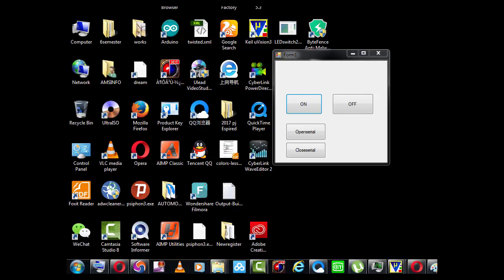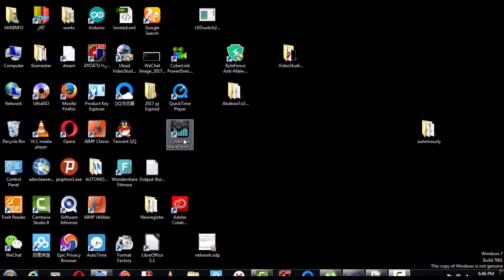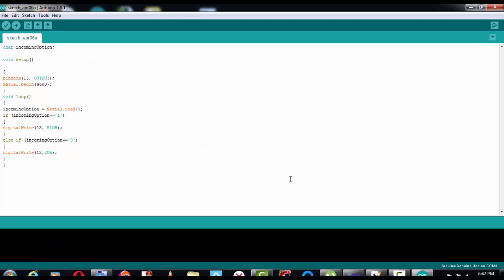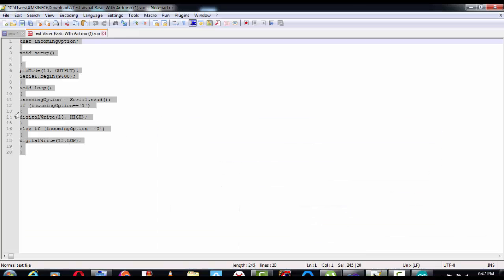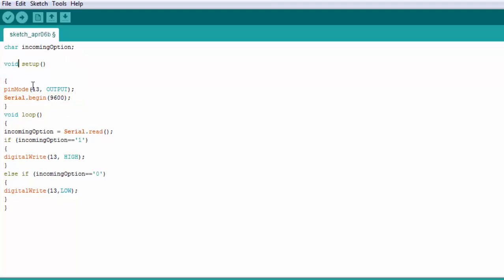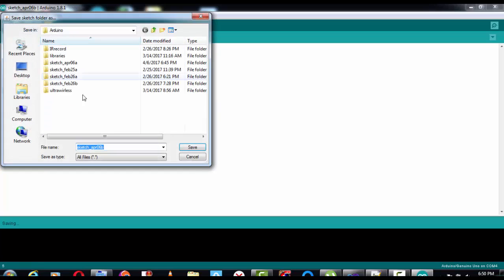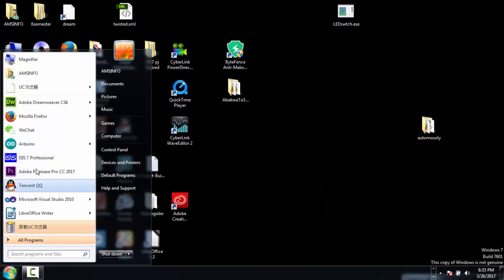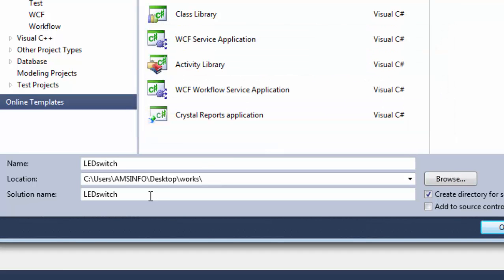interfacing arduino to serial communicate with Visual Basic +EXE file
In this video i will show how to create a windows form application that will  talk  to the micro controller